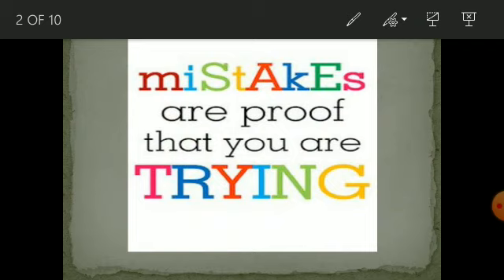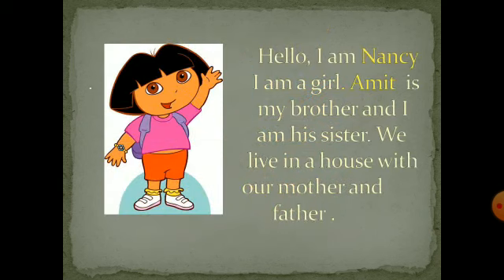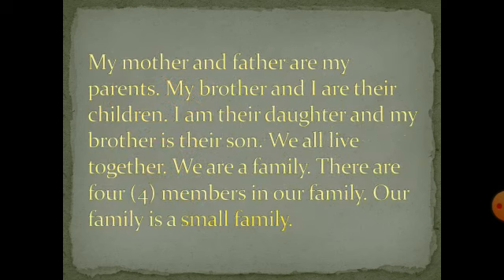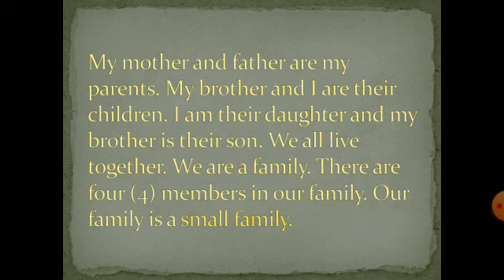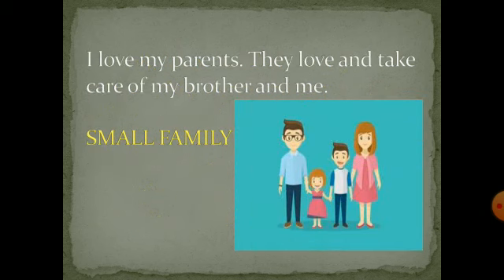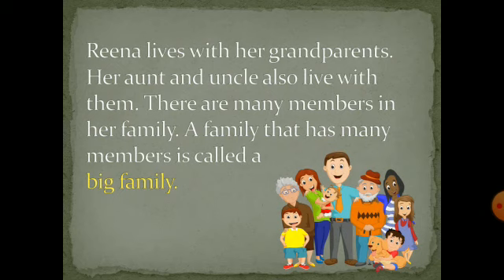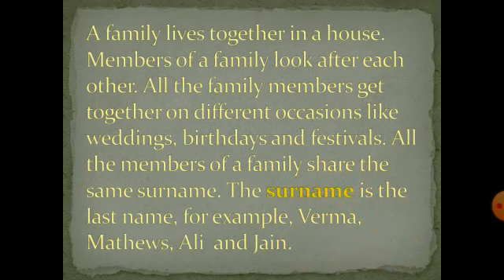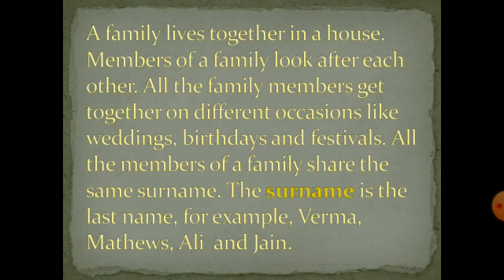Class 1st|| Chapter 4th